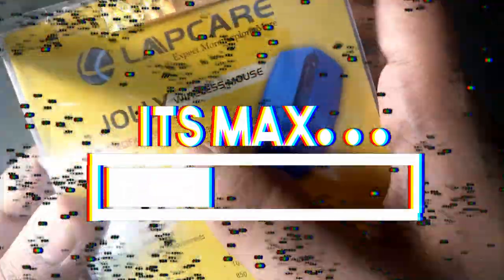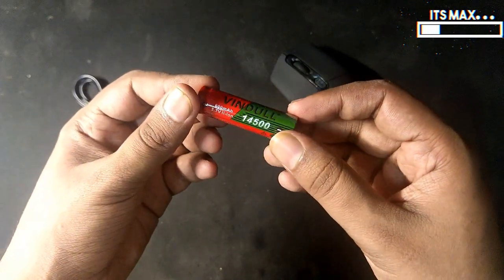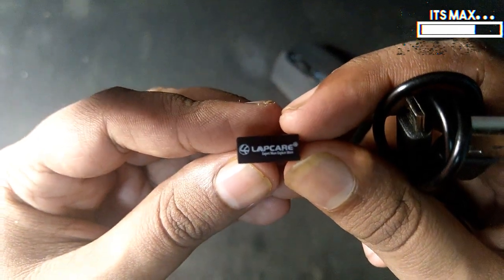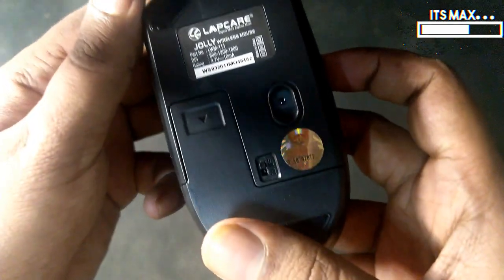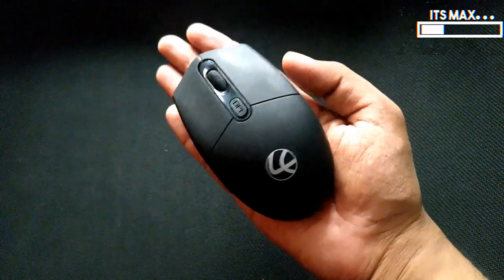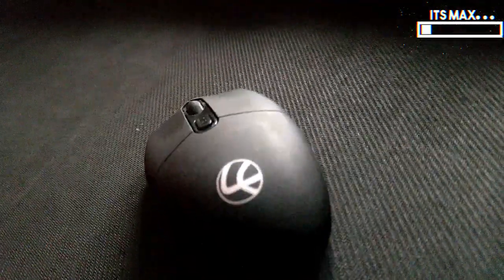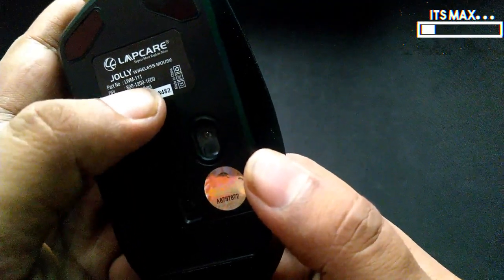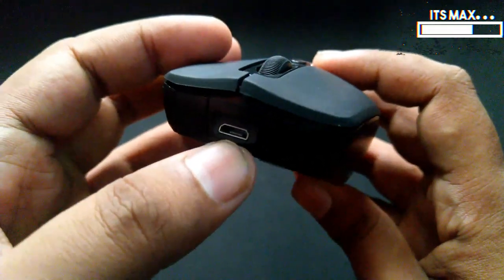Best Cheapest Wireless Rechargeable Mouse - Lapcare Jolly LMW 111 Unboxing & Review In Hindi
Lapcare Jolly LMW 111  Unboxing &  Review  In Hindi

Cheapest Wireless Rechargeable Mouse
 Thank you for watching video if you like this video then  hit the thumbs up button and don't forget to subscribe my channel also hit the bell icon for more future notification
lots more things to come on this channel